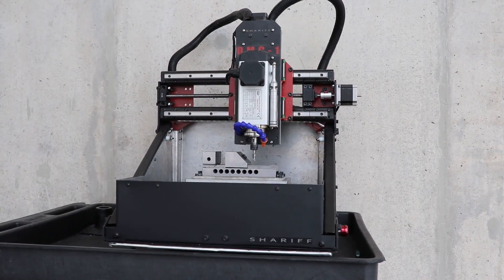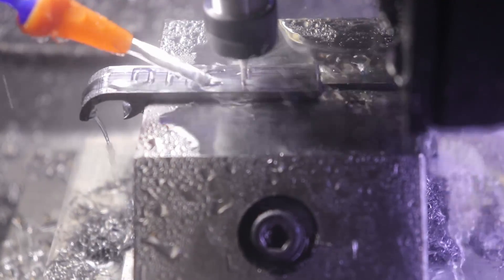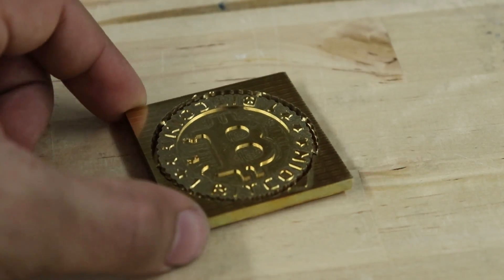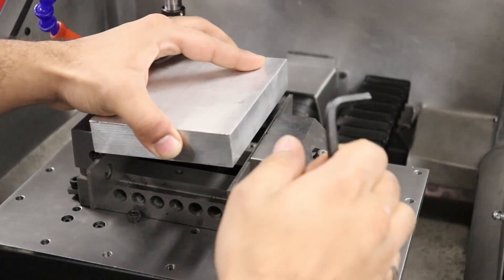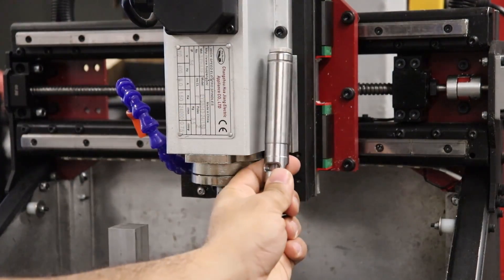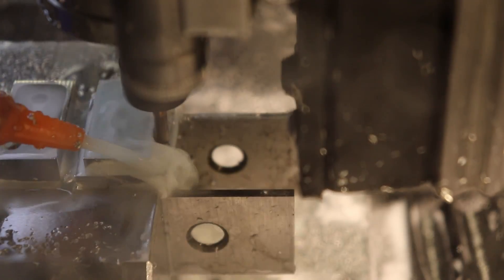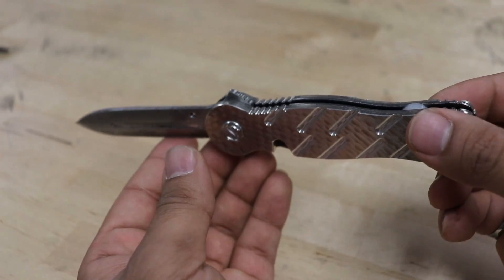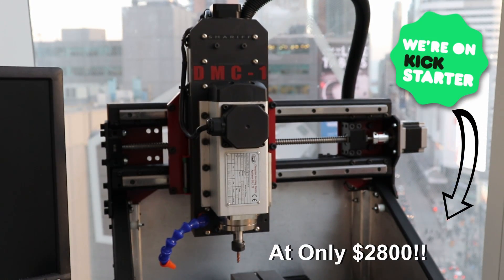The DMC1 Desktop CNC is now here on Kickstarter!